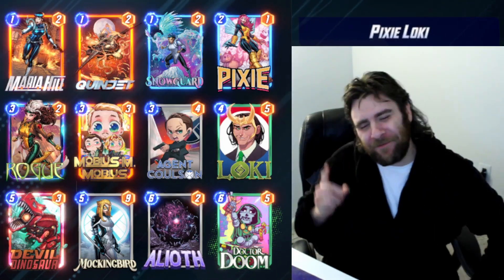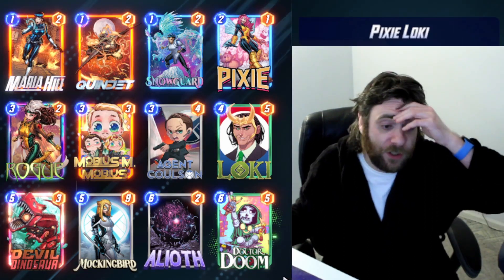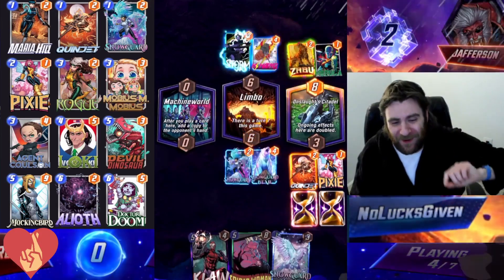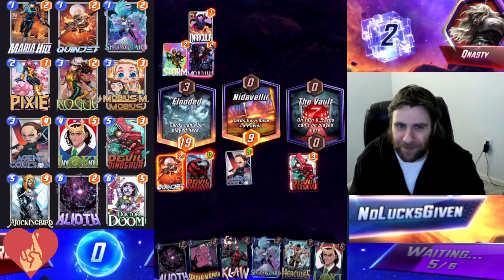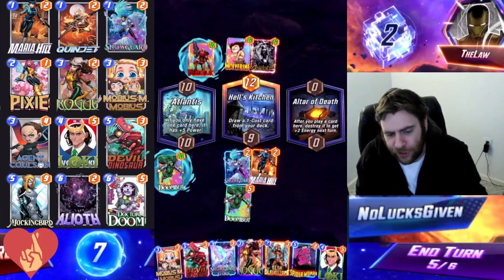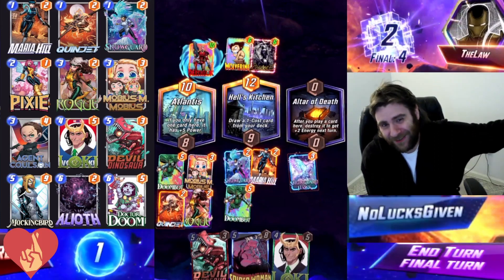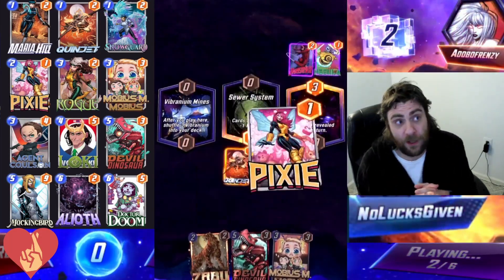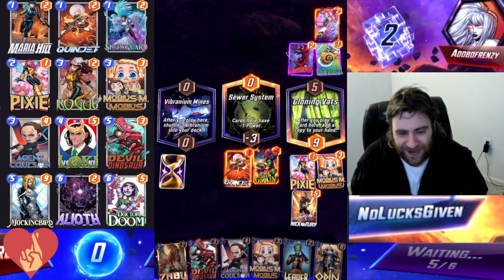Control the Chaos with Pixie Loki!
# (1) Maria Hill
# (1) Quinjet
# (1) Snowguard
# (2) Pixie
# (3) Rogue
# (3) Mobius M. Mobius
# (3) Agent Coulson
# (4) Loki
# (5) Devil Dinosaur
# (5) Mockingbird
# (6) Alioth
# (6) Doctor Doom